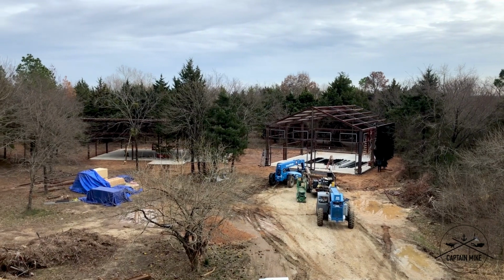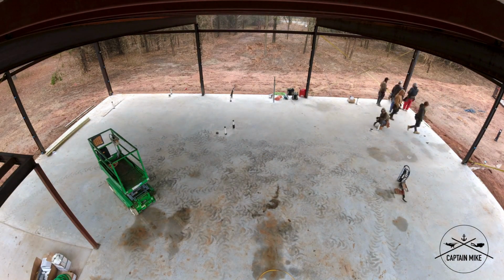The 19 - Barndo Build Series Ep 6: Framing Fun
The trials and tribulations of framing the barndo